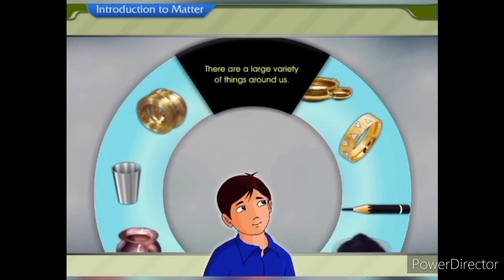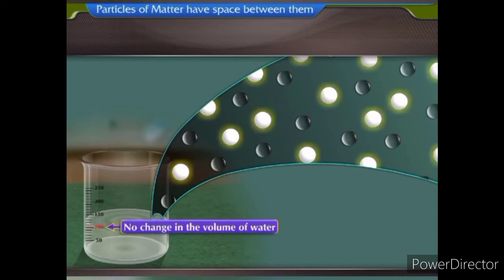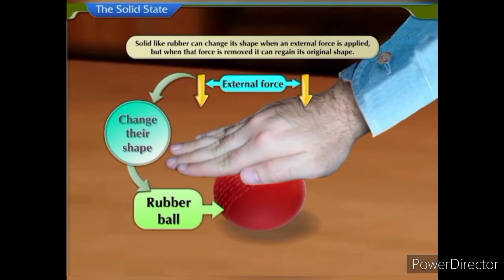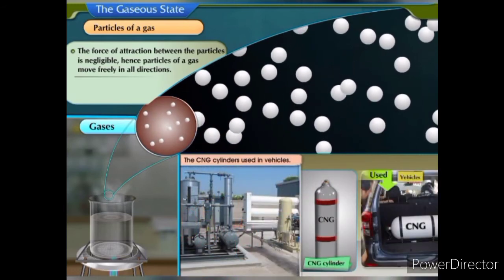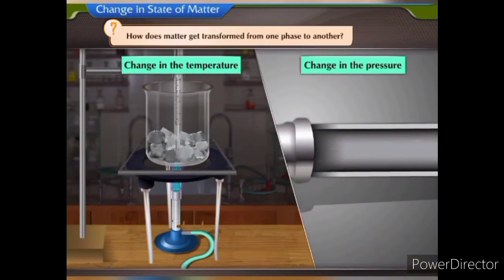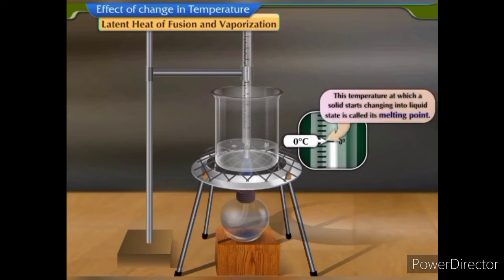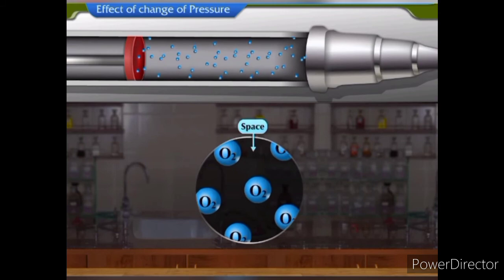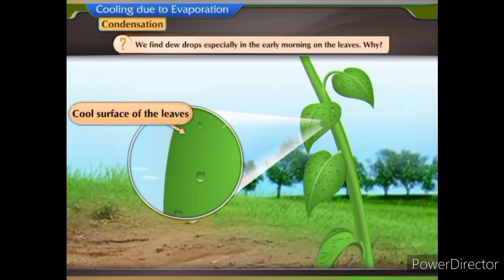Class 9 Science Chapter 1 Matter in our Surroundings